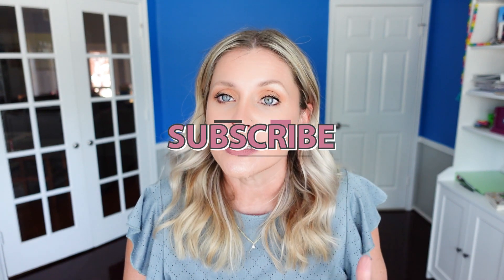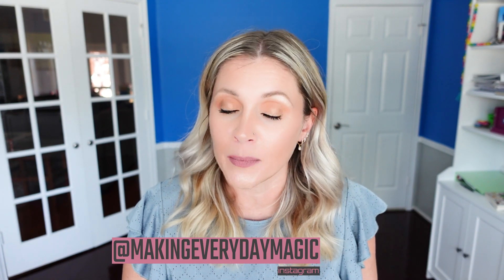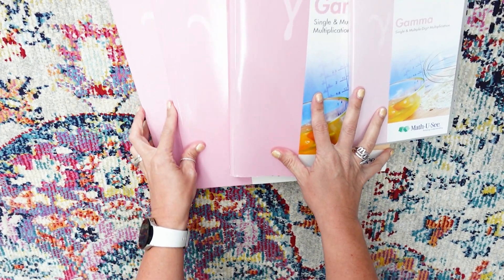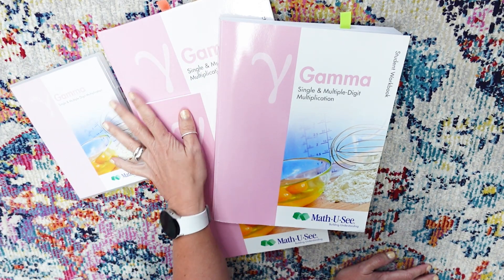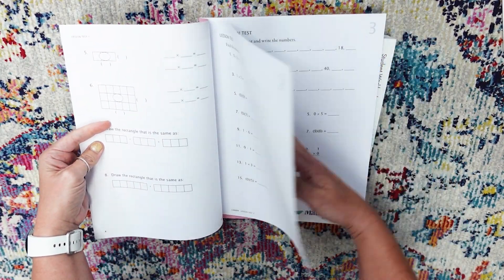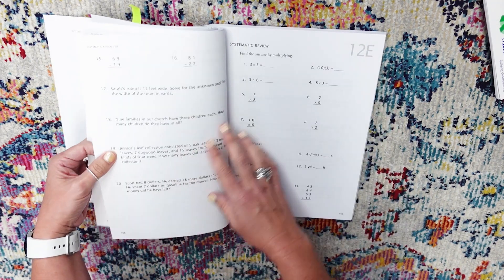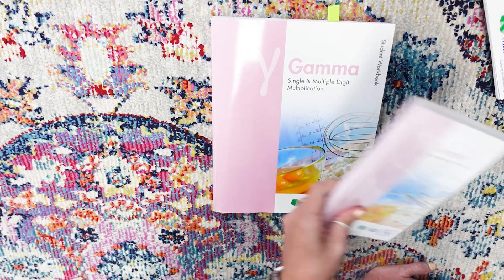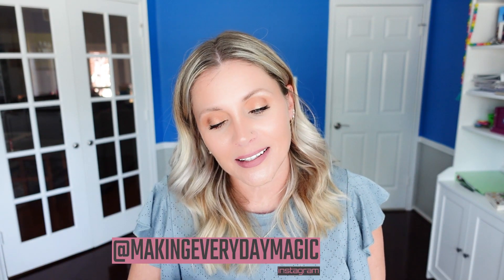How We Are Tackling Multiplication In 2nd Grade | Mastery Approach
📚 I am excited to share how we are tackling multiplication in 2nd grade. If you're looking for effective ways to teach multiplication to your 2nd grader or exploring Timberdoodle and Math-U-See Gamma for your homeschooling needs, you're in the right place!
🔢 Math-U-See Gamma: I am excited to share how Math-U-See's Gamma curriculum has been an incredible asset in teaching multiplication to our 2nd grader. This hands-on approach and systematic learning program make understanding multiplication a breeze.
🎉 Timberdoodle: Timberdoodle has been our go-to resource for homeschooling, and they've provided some excellent tools to complement our multiplication lessons, like the Math Wrap-Ups!
Share your experiences, questions, or any other topics you'd like us to cover in future videos. We love hearing from our homeschooling community.
Thanks for joining us on this multiplication journey with @timberdoodleco  and Math-U-See Gamma from @DemmeLearningPage.  Let's make learning math an exciting adventure for our young learners!

Storage Box:

0:00 Intro
0:58 Backstory
1:49 Math-U-See
4:15 Primed The Pump
6:10 Makes Multiplication Manageable
7:26 Flip Through
10:05 How It’s Going
11:35 Conclusion

🎇More Magic